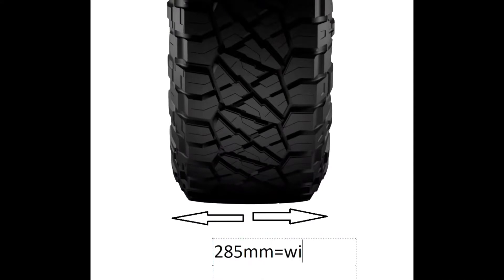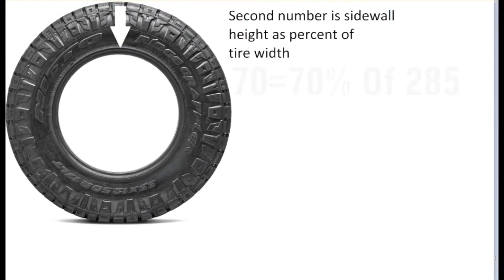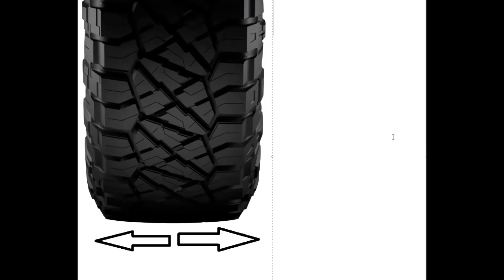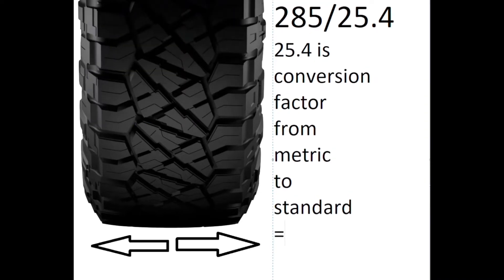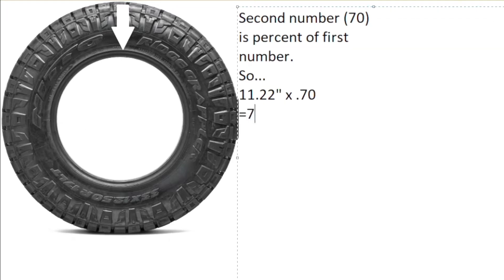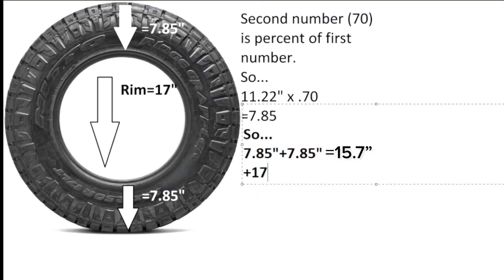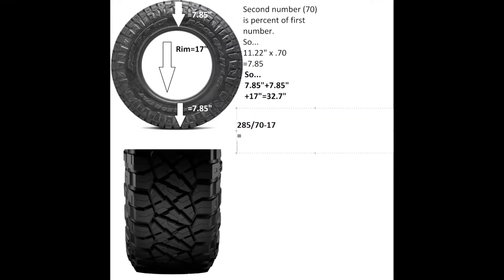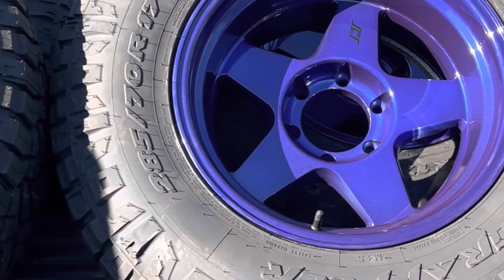Metric Tire Sizes Explained! How to convert to standard in 2 minutes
Ever wonder how to figure out the actual size of a metric sized tire?  Look no further.  This applies to all metric sized tires on vehicles and motorcycles.